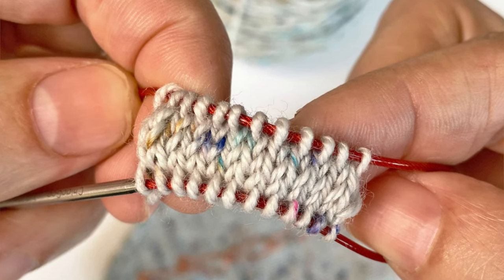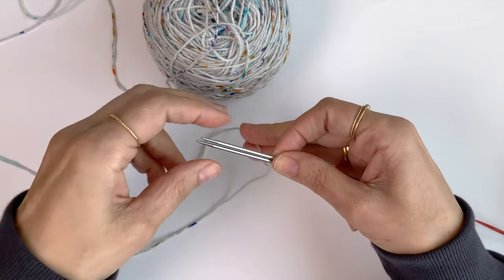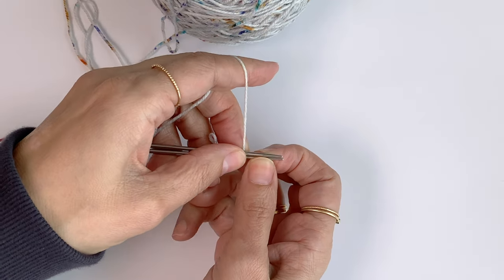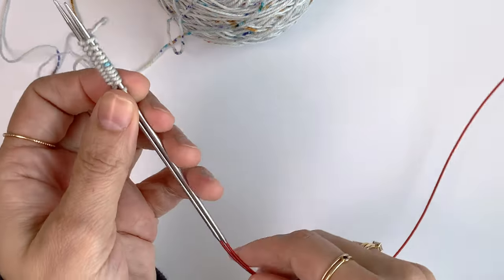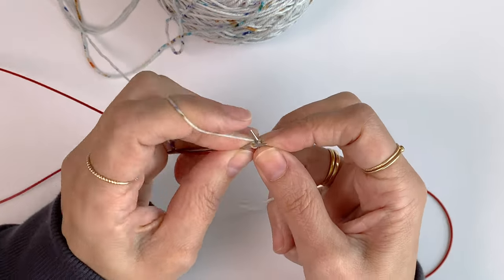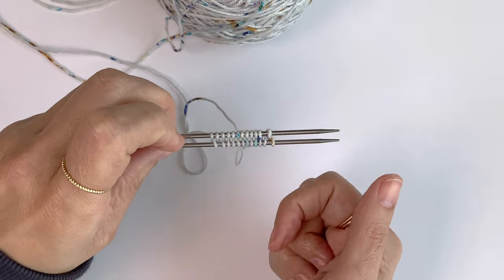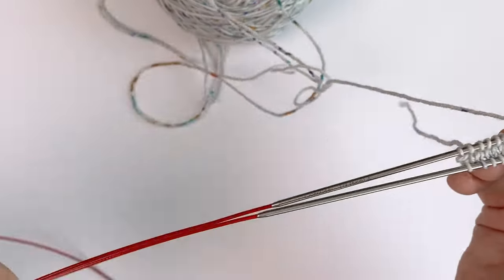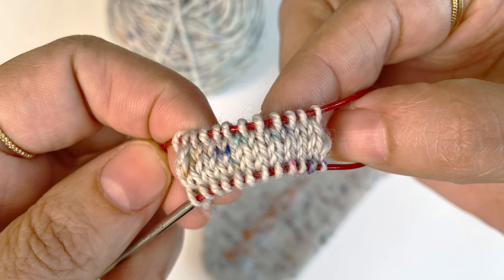Turkish Cast On - Knitting Tutorials for beginners | CrochetObjet knitting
In this video I teach how to knit the Turkish Cast On - this is my go to CO when I knit a toe up sock. I hope you'll find it helpful.

Social & Website
ETSY SHOP

My address
Moran Malron
69 Mendes st
Ramat Gan 5265365
Israel